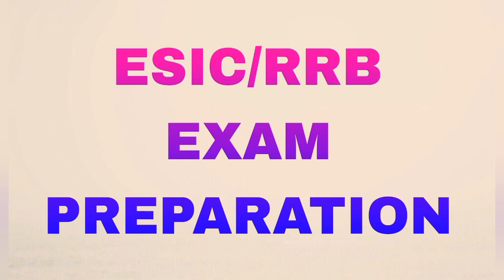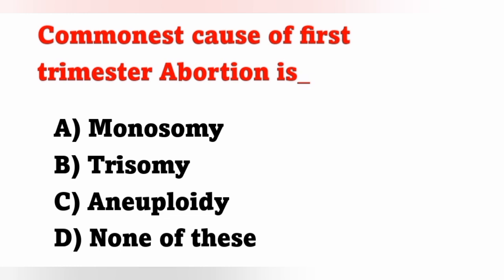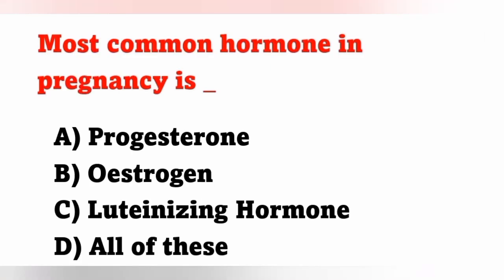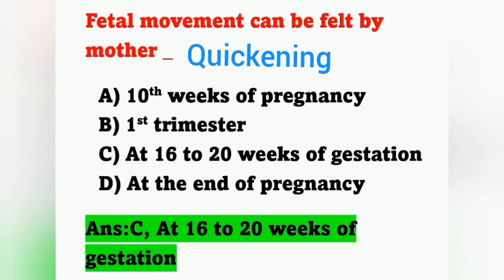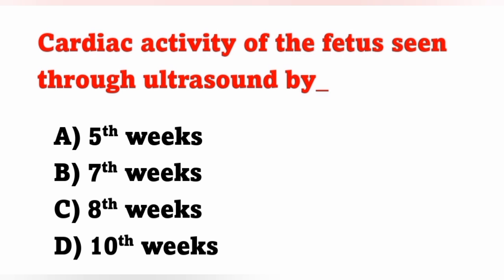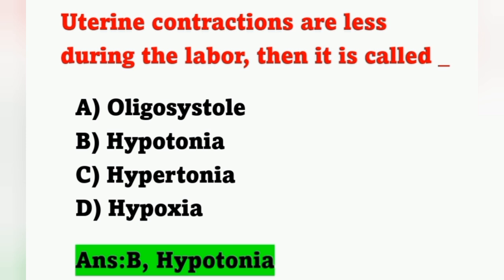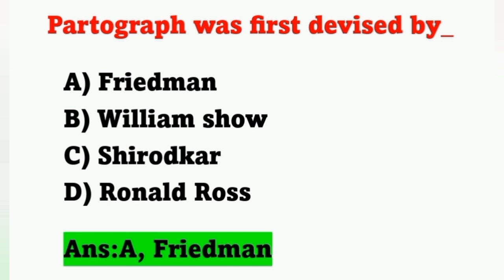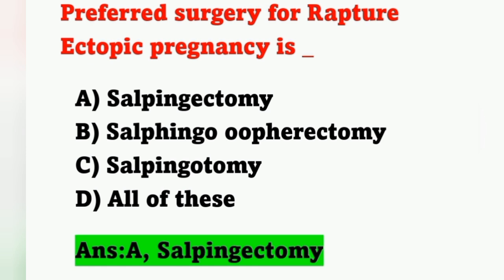ESIC/RRB Nursing Officer Exam Preparation/Subject Wise Special MCQ 12/OBG Nursing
Subject Wise Special MCQ 12
OBG Nursing